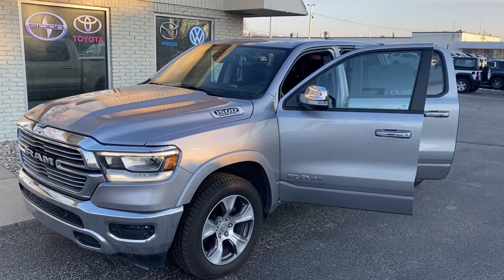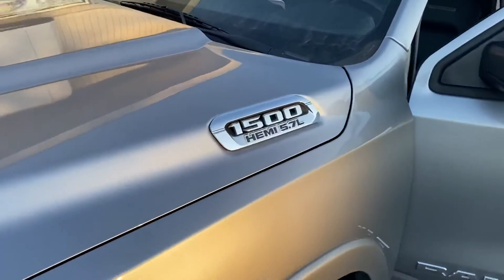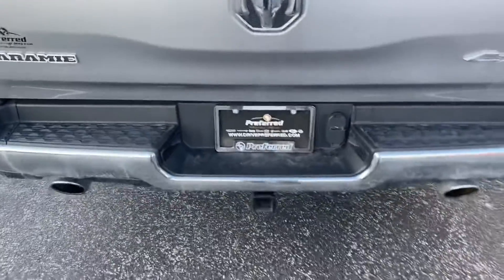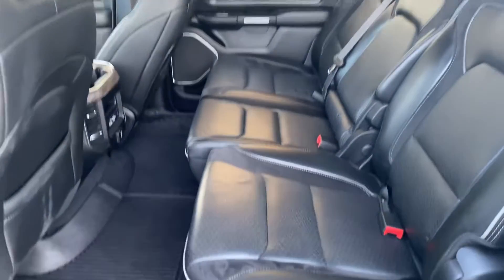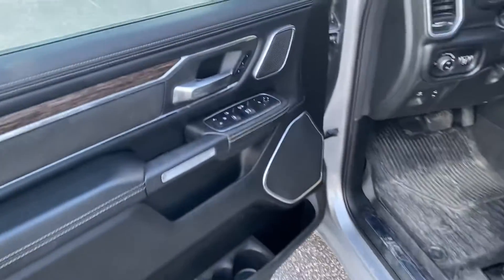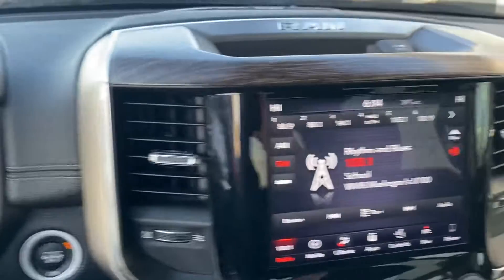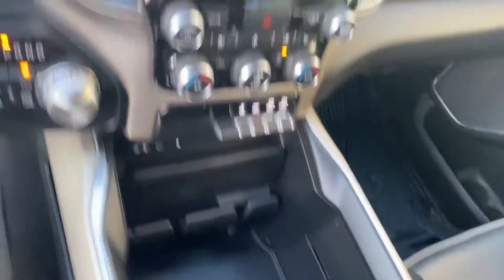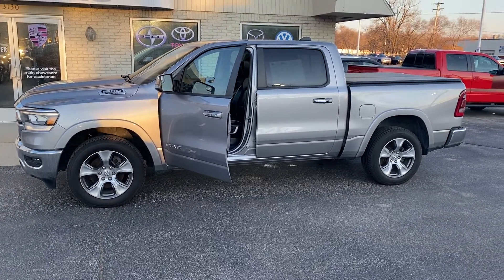2019 RAM 1500 Laramie Crew Cab Hemi